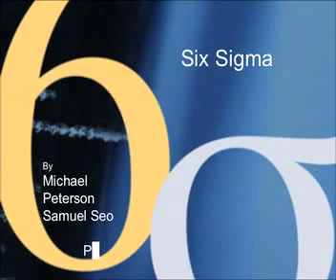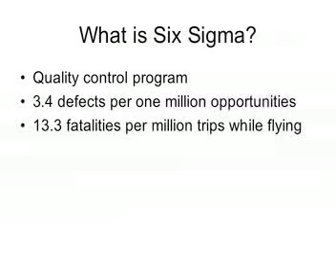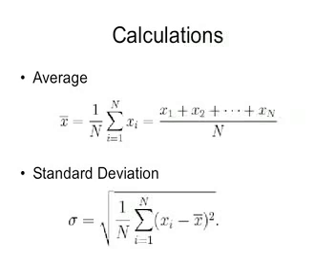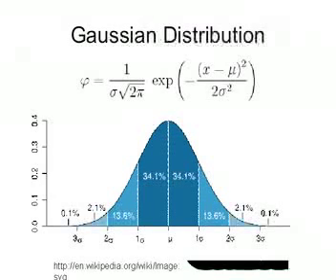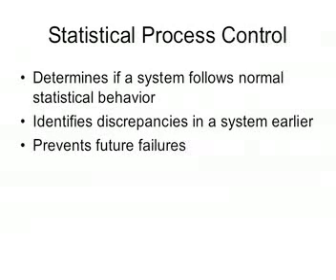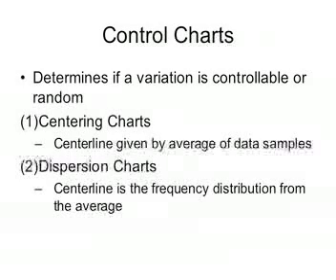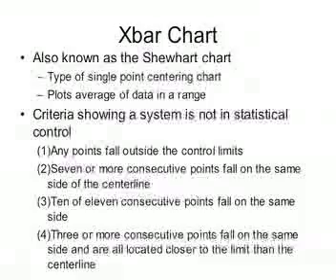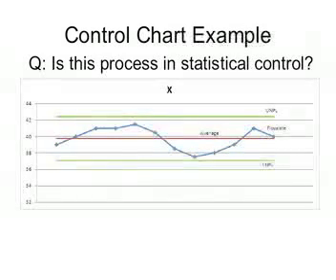Chemical Engineering 466: Six Sigma description